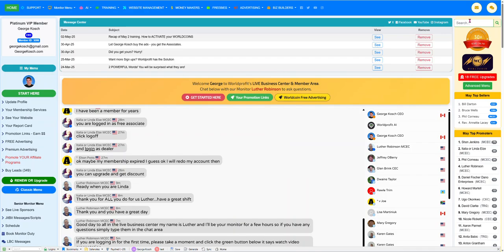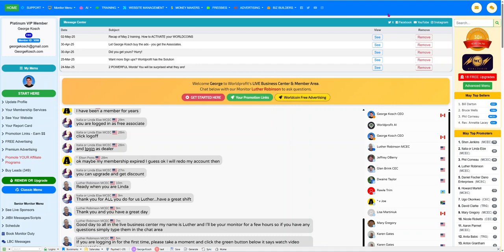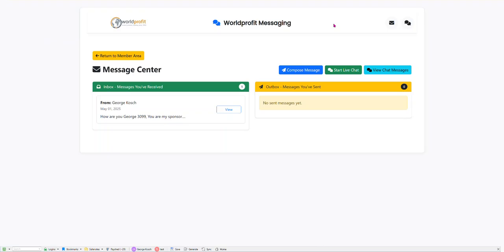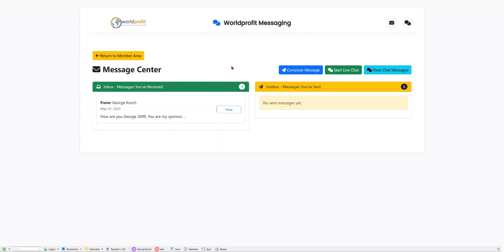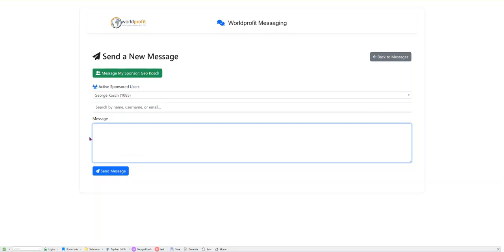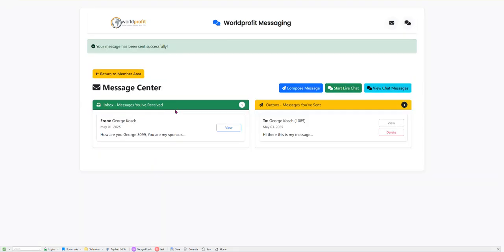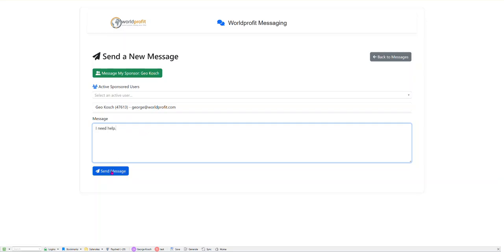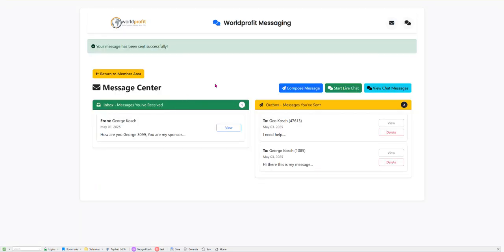New Worldprofit Messaging System 💬 | Chat with Your Associates & Boost Sales!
Unlock the power of direct communication with Worldprofit’s brand-new Messaging Center – designed to help Silver and Platinum Members engage associates, provide support, and close more sales.

Join our program here FREE. We include unlimited classified ads, ad stream ads and much more at NO cost

In this step-by-step walkthrough, CEO George Kosch demonstrates how to:
✔️ Start live chats and build real-time connections
✔️ Manage your inbox and outbox with ease
✔️ Get instant red-dot notifications for new messages
✔️ Search for associates by name, ID, or email
✔️ Boost conversions with personal communication tools

💡 Associates can reply to sponsors but cannot initiate messages, ensuring streamlined, sponsor-controlled communication.

Don't miss this opportunity to master one of your most powerful tools inside Worldprofit!

📞 Need help? Reach out through tech support — we’re always here for you.